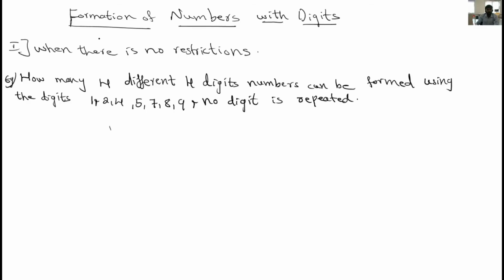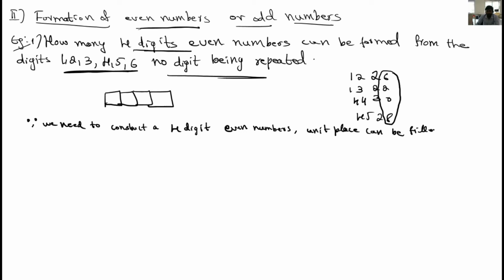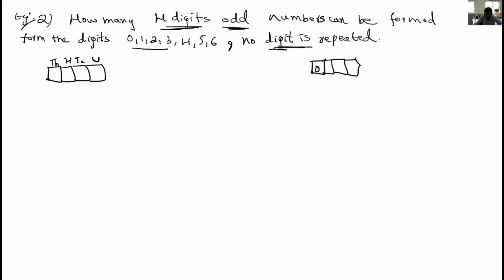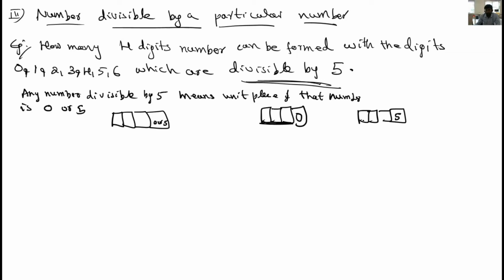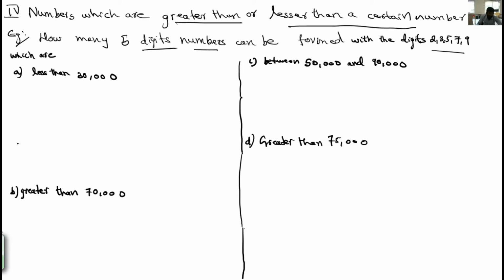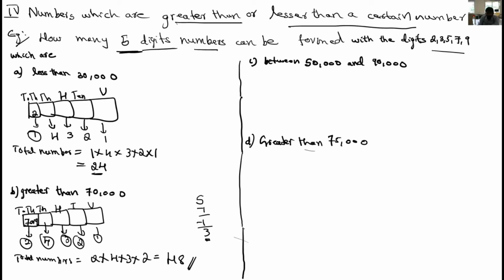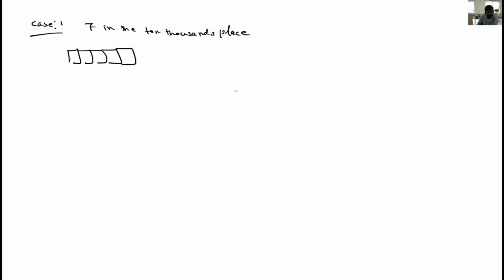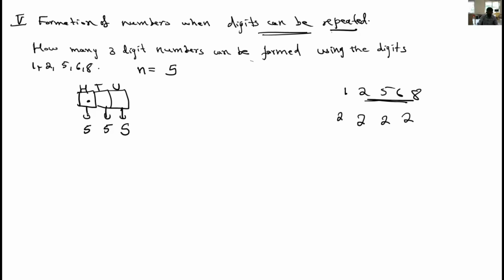Permutations and Combinations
Formation of numbers